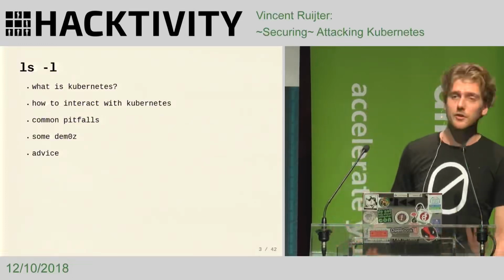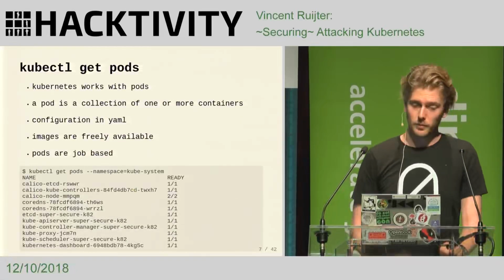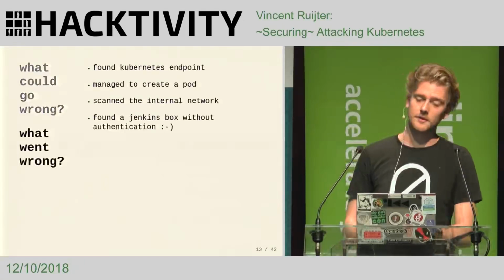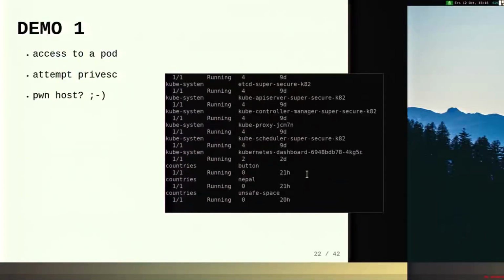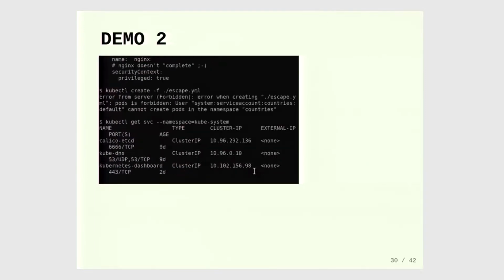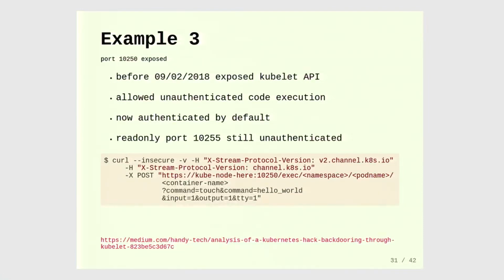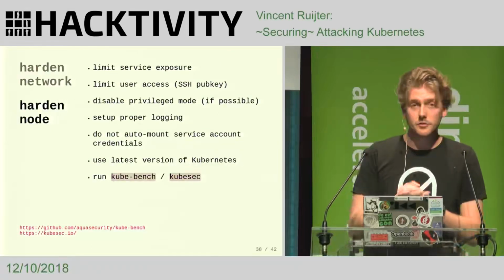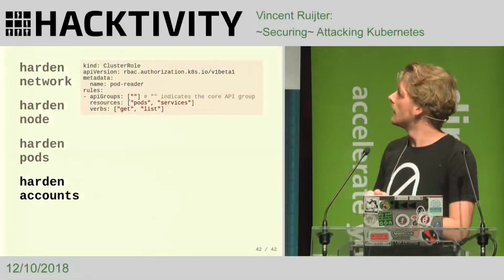Vincent Ruijter ~Securing~ Attacking Kubernetes